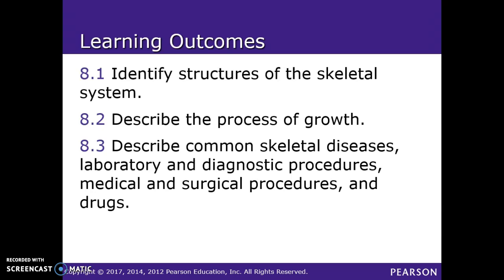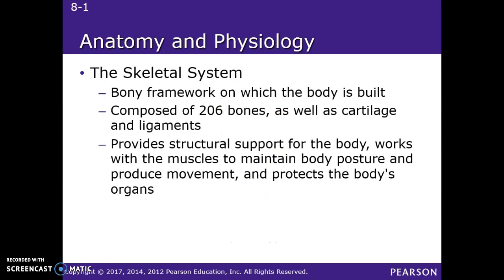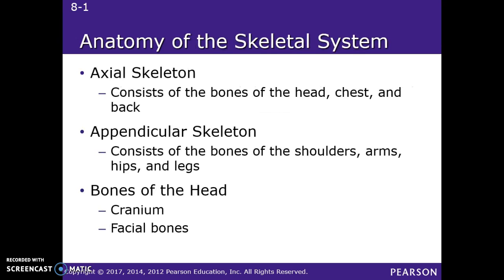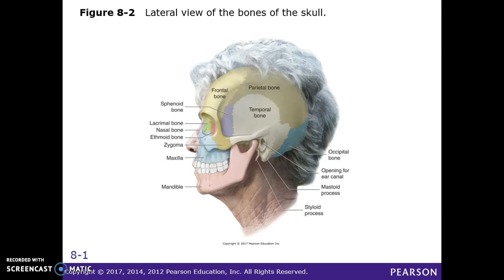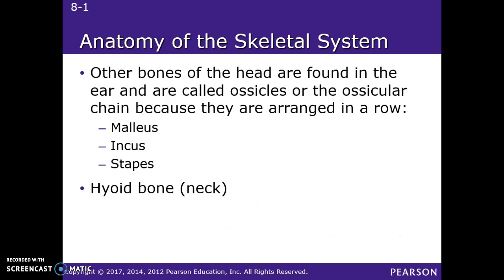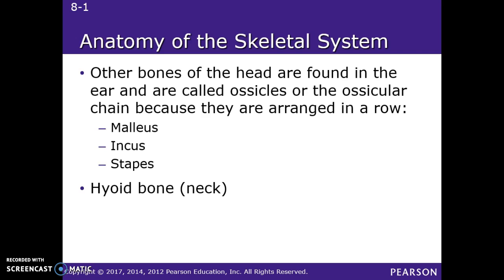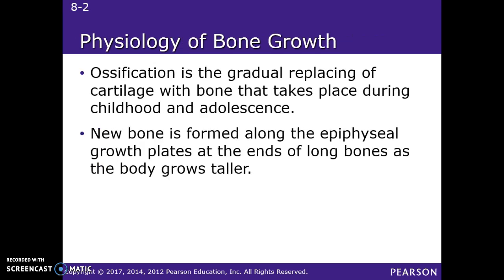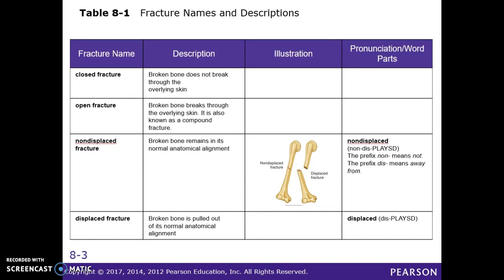Medical Language I - Week Three Presentation